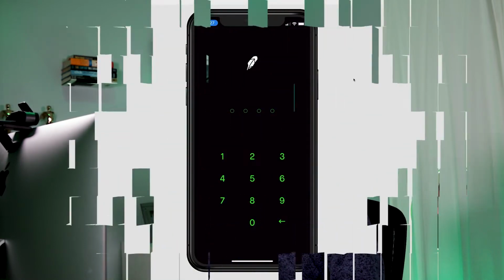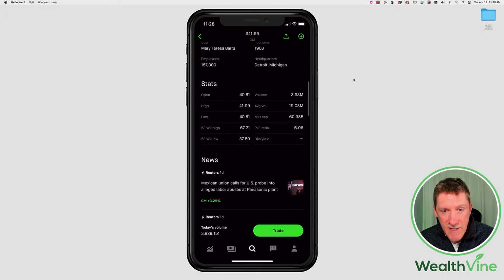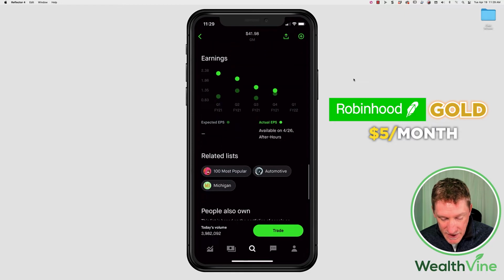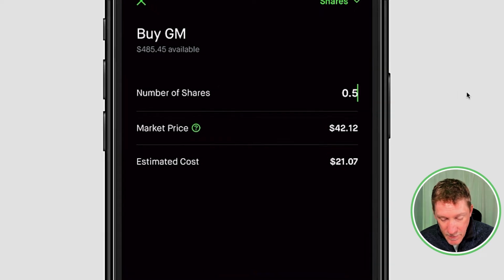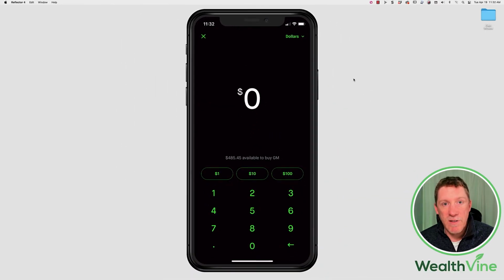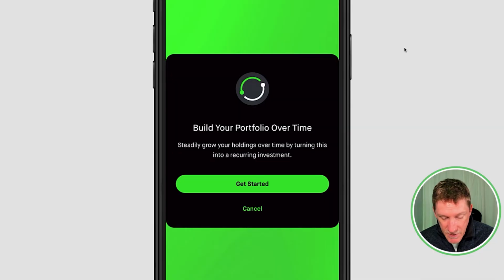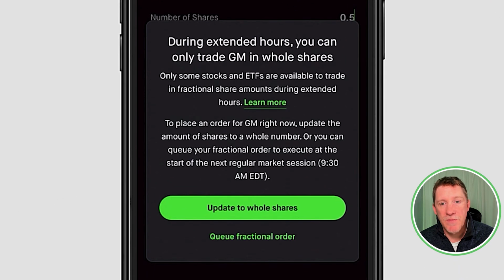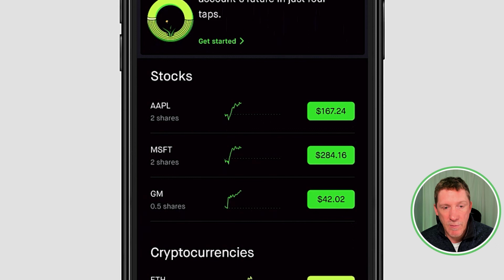How to Buy Stocks with Robinhood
Want to learn how to buy stocks using Robinhood? In this video I walk through the process of finding a stock, looking over relevant data, and then purchasing either whole shares, or fractional shares. I also show you how to buy shares, or in a set amount of dollars. Lastly, we discuss what happens when trying to buy stocks outside of normal trading hours!

WANT ACCESS TO MY ROBINHOOD COURSE?
I’m creating a full Robinhood investing course, which should be done early summer 2022. Click through to get all the info and get on the waiting list!

WANT TO LEARN THE BASICS OF OPTIONS TRADING FOR FREE?!